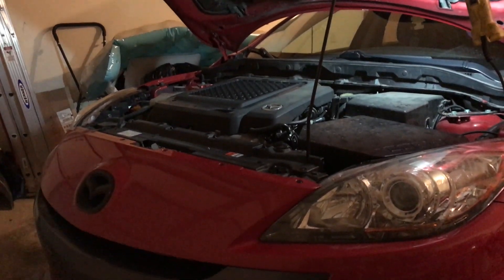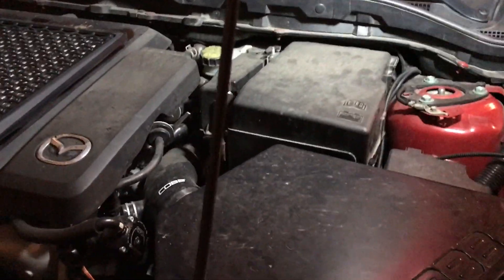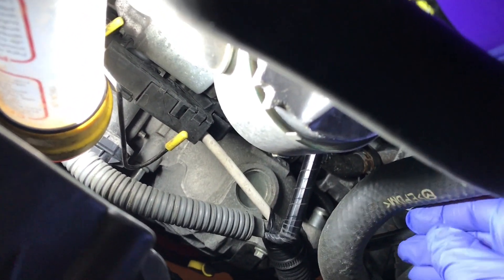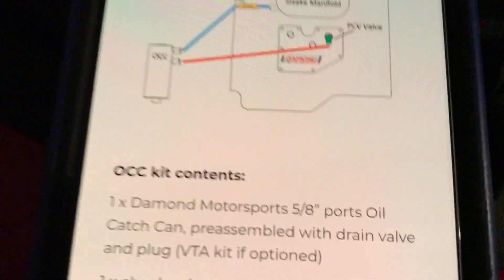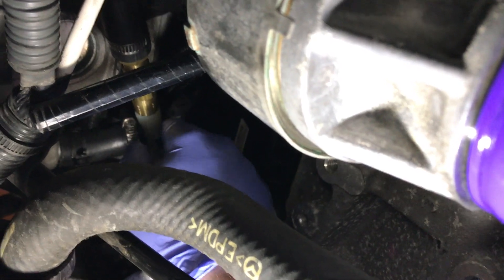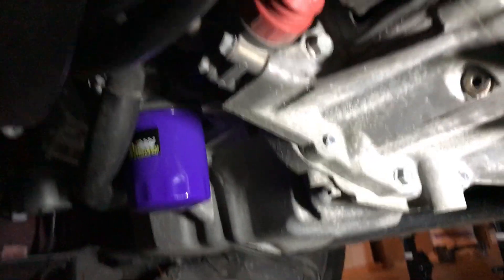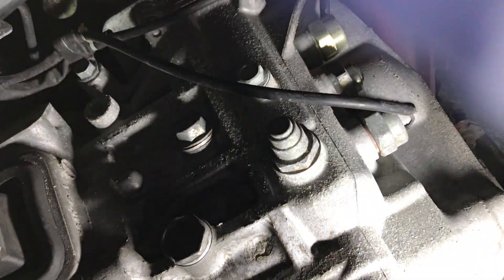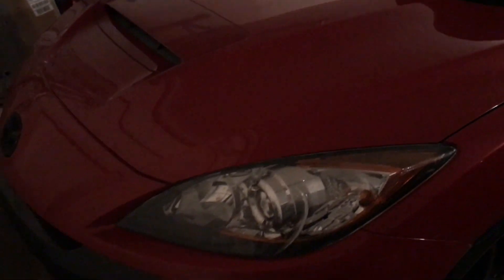2012 Mazdaspeed3 Oil Catch Can Install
Remember to drain the can in 1k intervals to determine how much time it would take to fill it up. You do not want to drive with the can full.

The first time you drain it, it may look milky. I've determined this is from condensation. The only accurate way to see if your oil is contaminated is from an oil change.